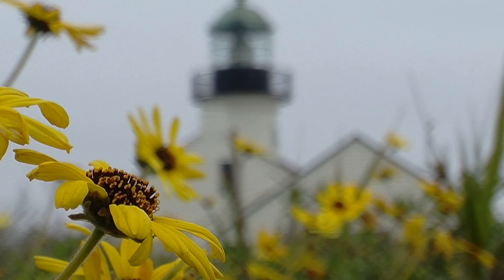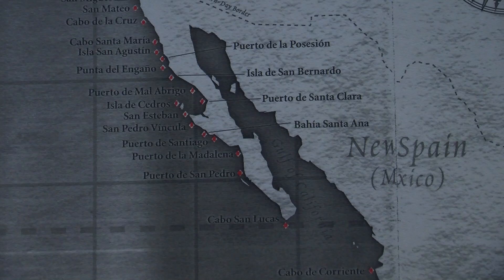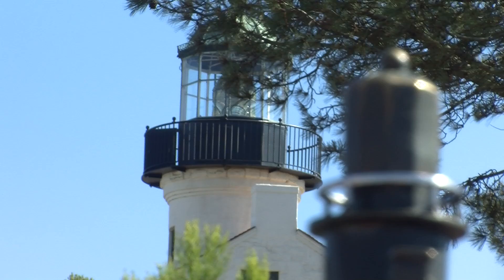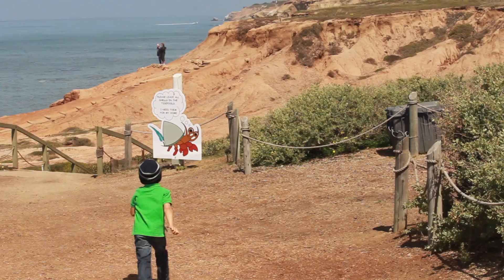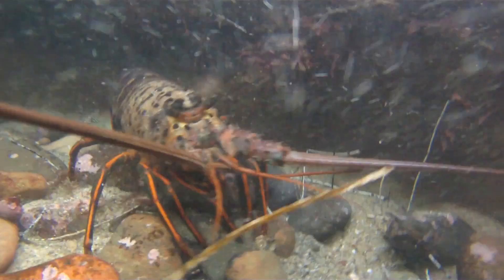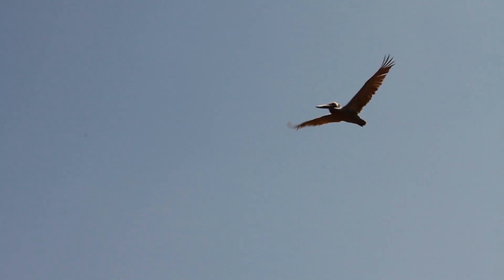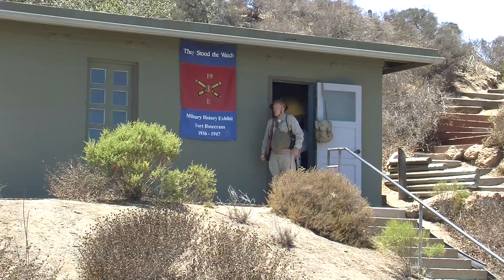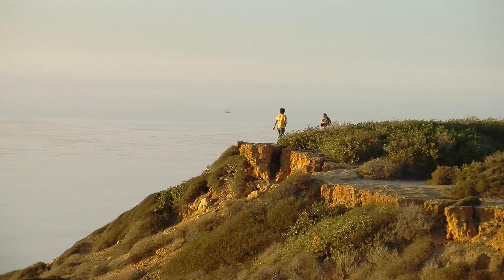The Cabrillo National Monument Documentary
This is my second Visual Sample for the San Diego State Film Department. This documentary was made working with the Park Rangers at Cabrillo National Monunment and will be played on the Cabrillo website and at their Visitor Center.